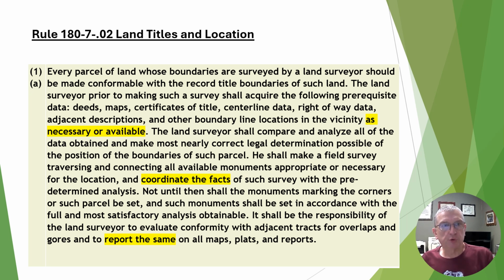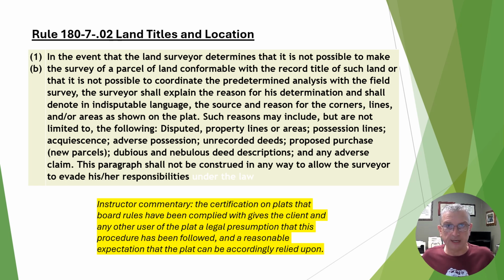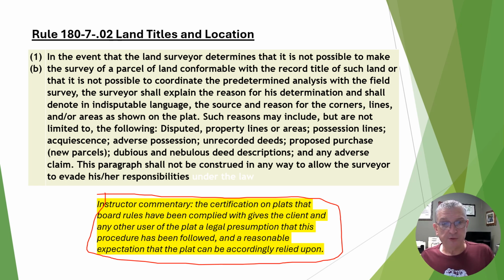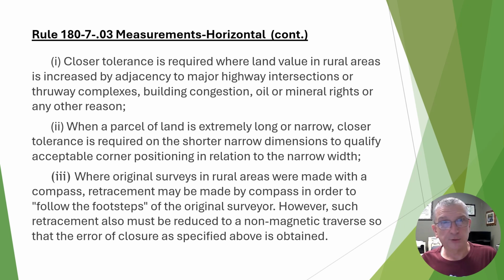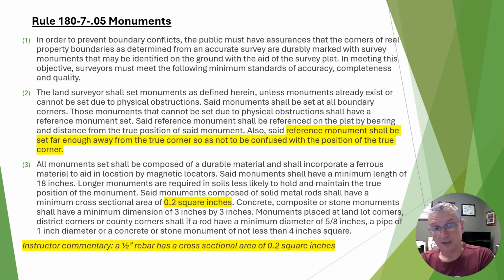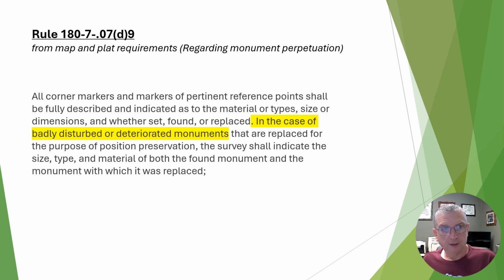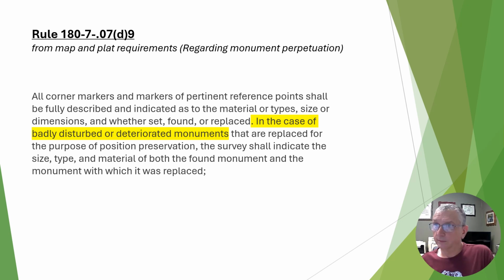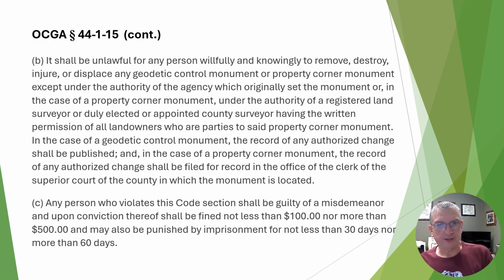Georgia Minimum Technical Standards for Property Surveys - Part 1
Lecture on the requirements for property research, measurements, and monumentation relevant to land surveys in Georgia.